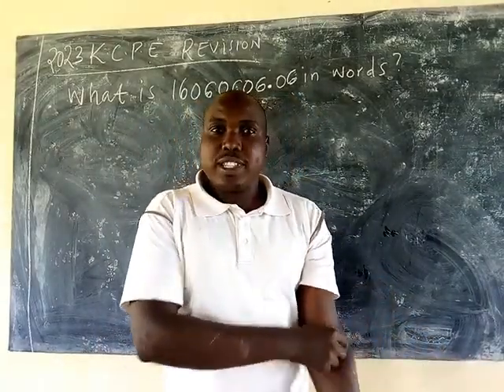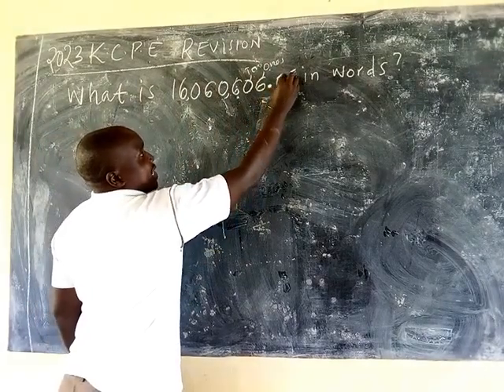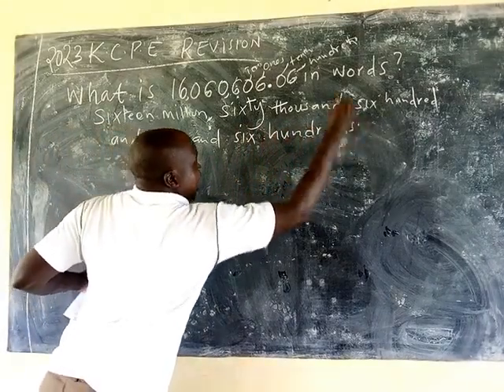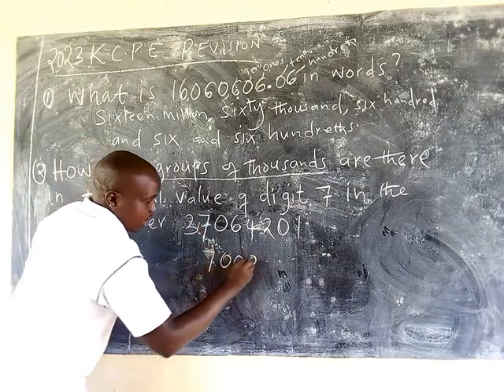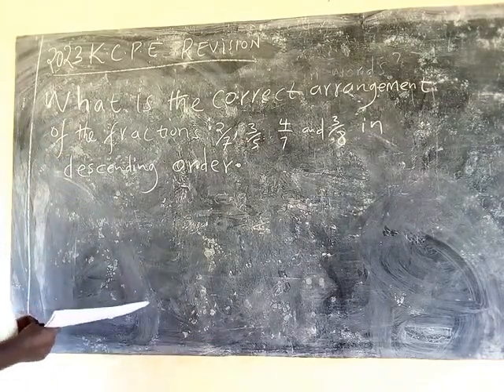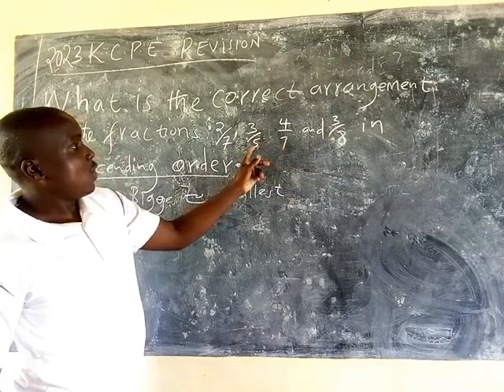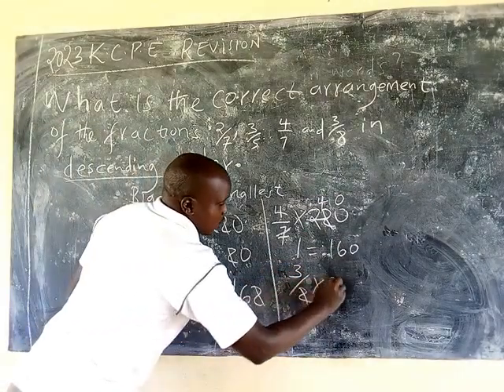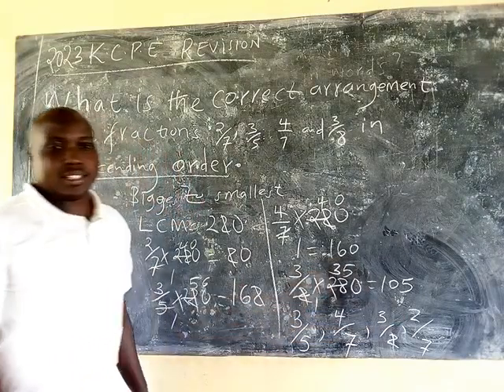2024 Grade 7 and 8 Mathematics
K.C.P.E 2023 MATHEMATICS PREDICTION SERIES 2
K.C.P.E 2023 MATHEMATICS PREDICTION SERIES 3.

We shall deal with all  maths ideas that you need to excel in maths,